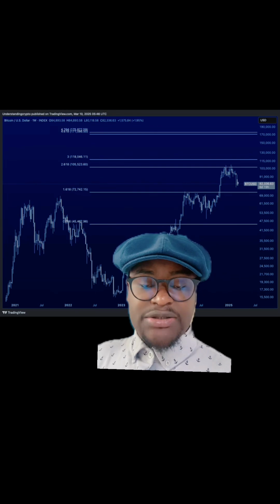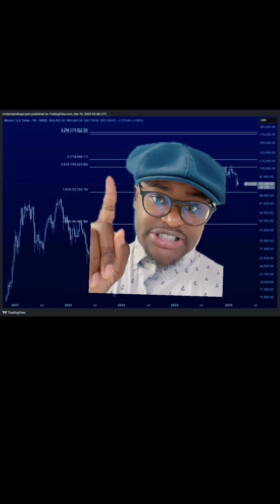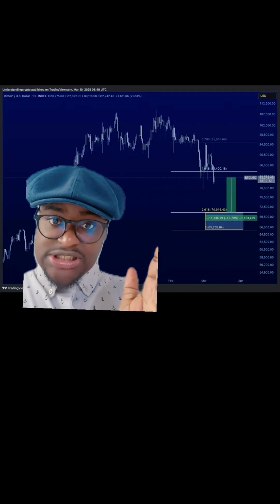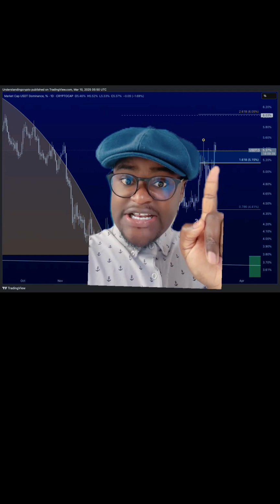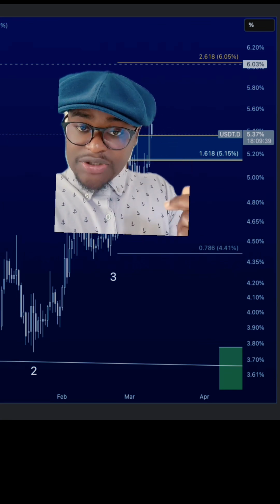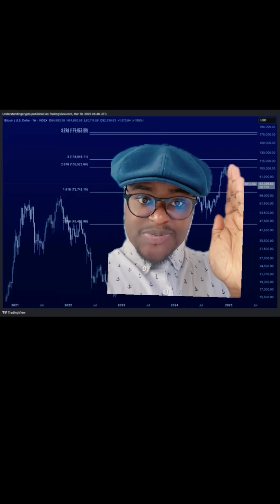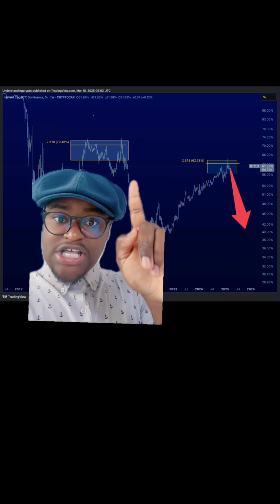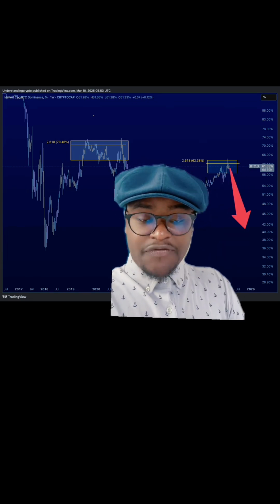Crypto market update: Bitcoin and altcoins.